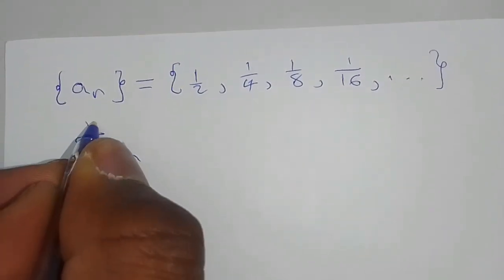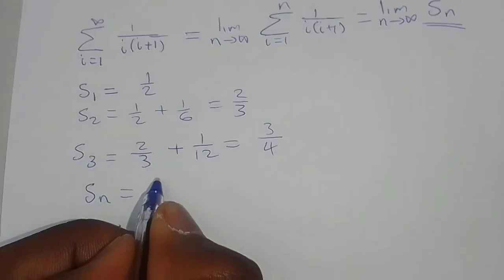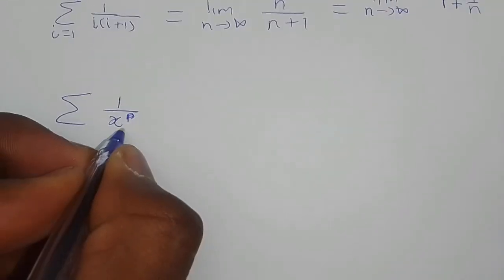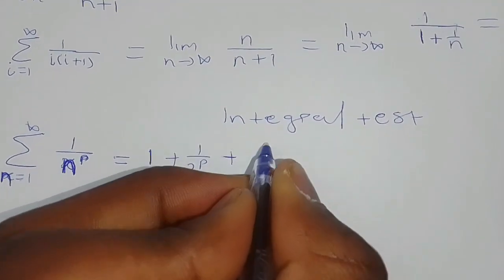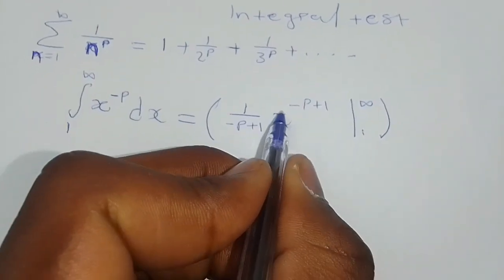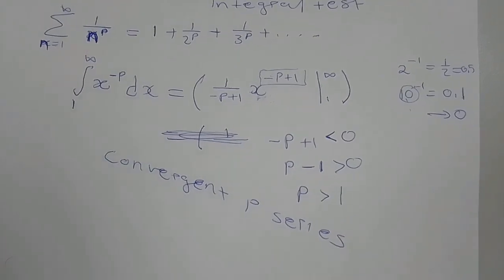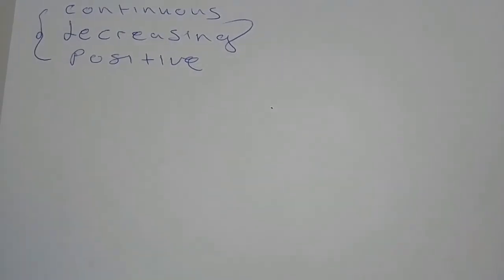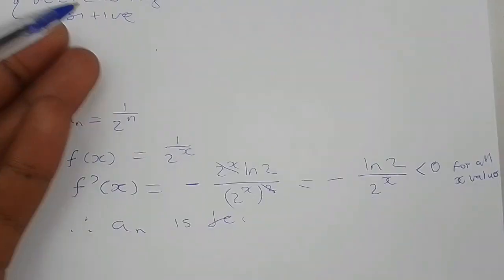Series introduction, p series & integral test conditions